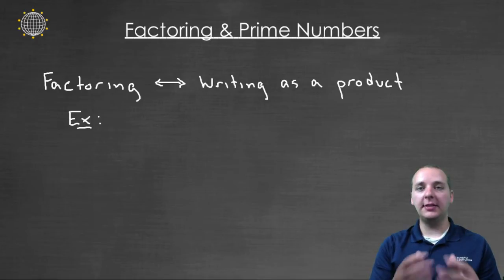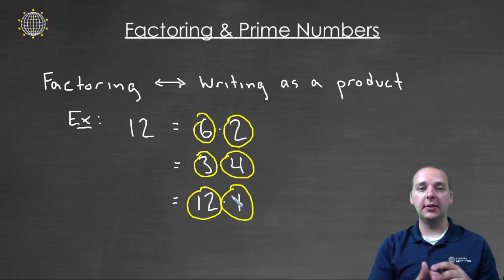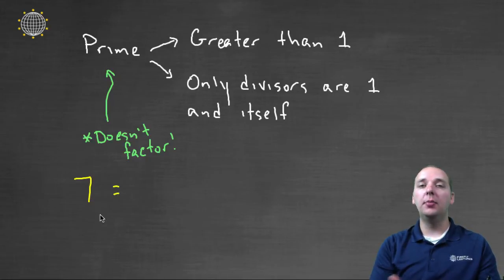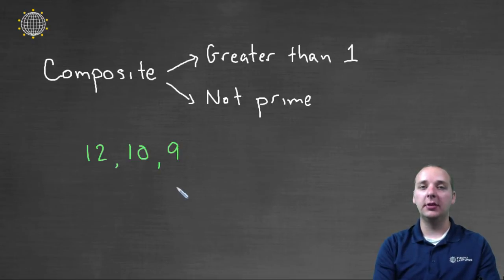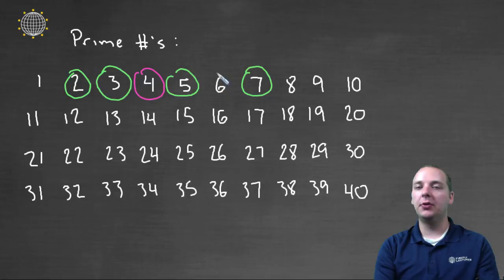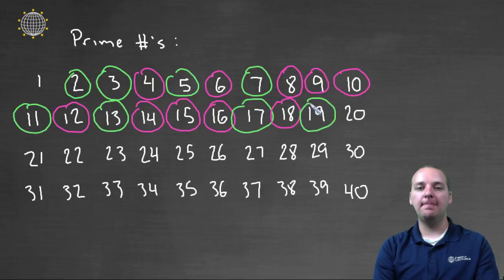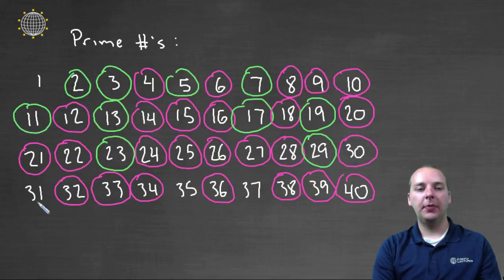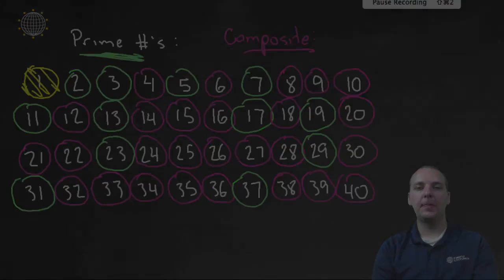Introduction to Prime Numbers